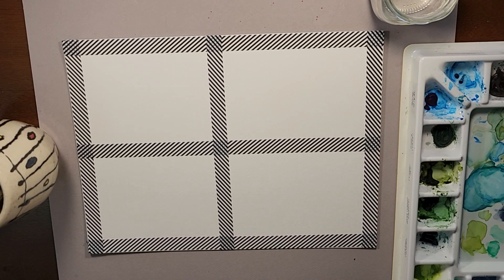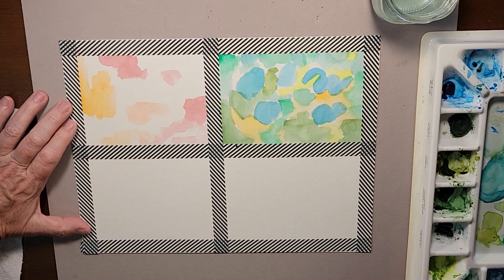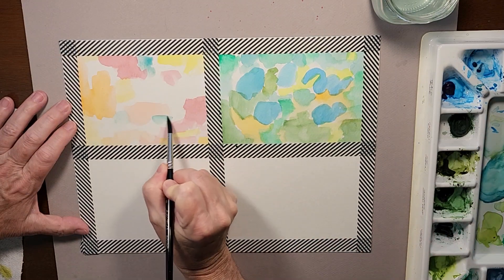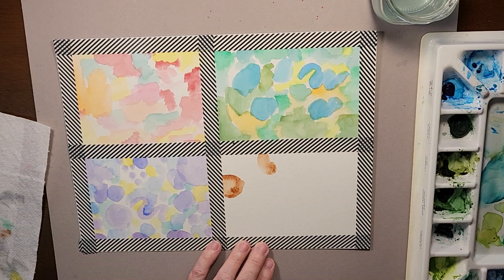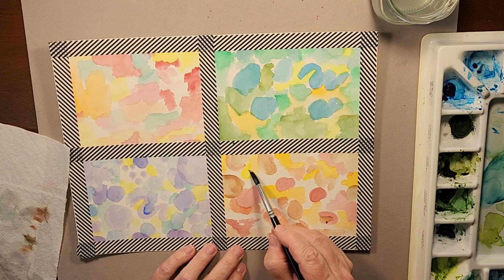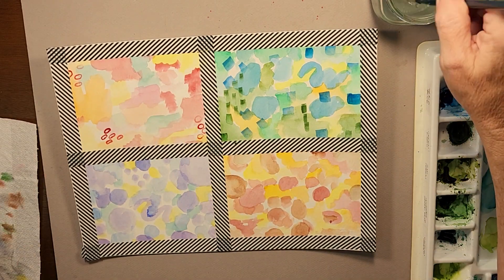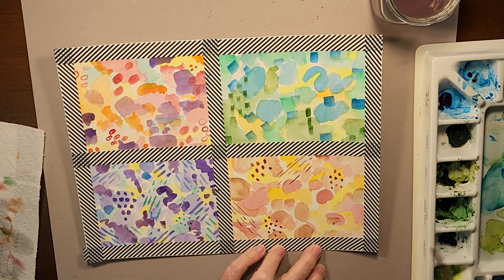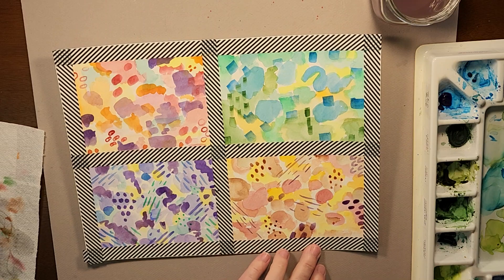Painting in Watercolors/Abstract Postcards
This is a fun way to paint post cards and get your creative ideas going.
Watch for some great tips and ideas to make it your own.

One of my 2023 goals to improve my channel is to buy more professional video equipment. I currently use my phone which has been great but I'm ready to take it to the next level. If you would like to help me achieve my goals you can "Buy Me A Cup Of Coffee". It's quick and easy. Click on the coffee mug on my home page. THANKS SO MUCH!!
I cut these post cards to fit 5.5 X 4 envelope.
MATERIALS:
Watercolor Paper
Metallic Paints
Fiskar Paper Cutter